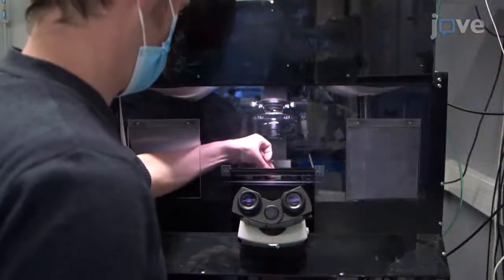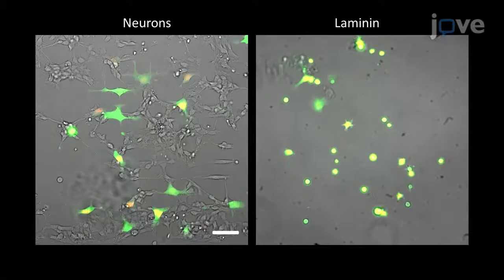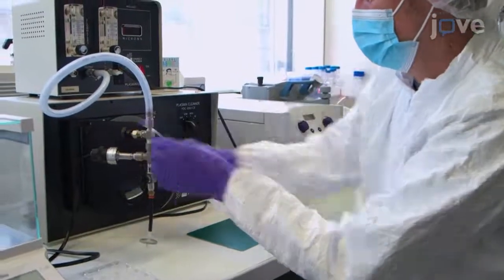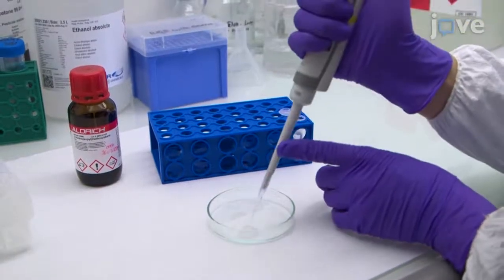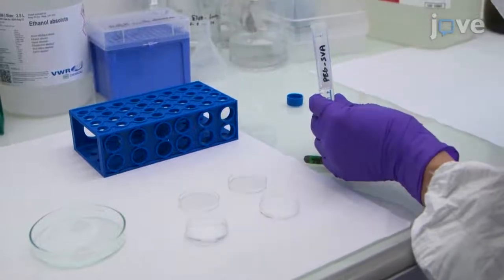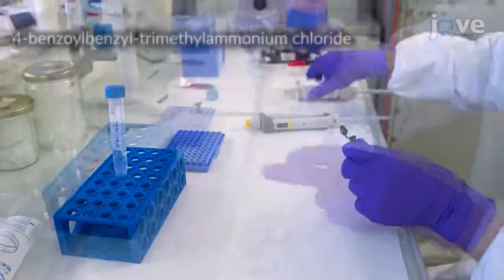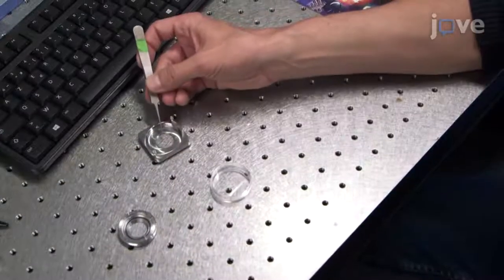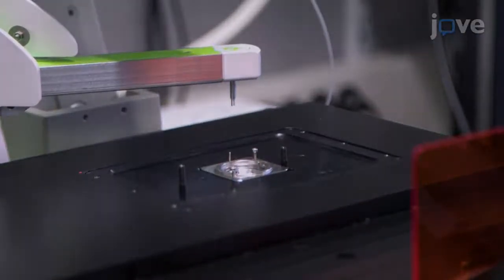Co-culture Of Glioblastoma Cells: Migration Cellular Interactions Study | Protocol Preview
Co-culture of Glioblastoma Stem-like Cells on Patterned Neurons to Study Migration and Cellular Interactions -  a 2 minute Preview of the Experimental Protocol

Joris Guyon, Pierre-Olivier Strale, Irati Romero-Garmendia, Andreas Bikfalvi, Vincent Studer, Thomas Daubon

Here, we present an easy-to-use co-culture assay to analyze glioblastoma (GBM) migration on patterned neurons. We developed a macro in FiJi software for easy quantification of GBM cell migration on neurons, and observed that neurons modify GBM cell invasive capacity.